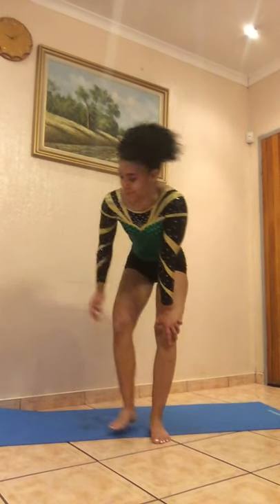Naveen Daries SA's Woman Artistic Champion Abs Conditioning Level 4-7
Challenge yourself to a level 4-7 Abs and Core conditioning workout with Naveen Daries - SA's Woman Artistic Champion and our very own SAGF Ambassador. 👑🤸🏽‍♂️